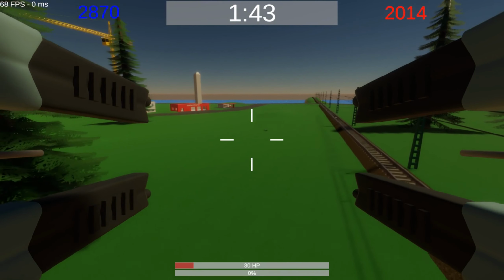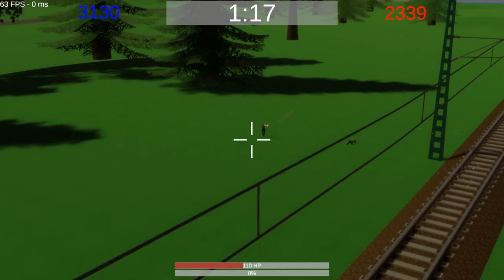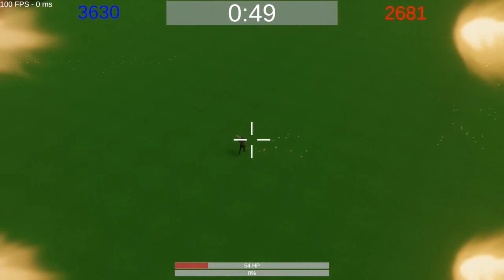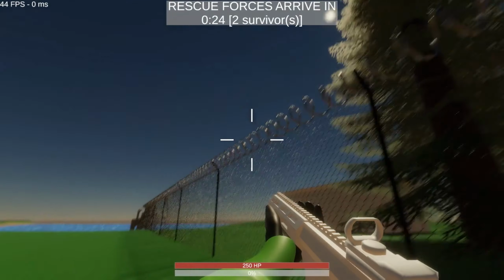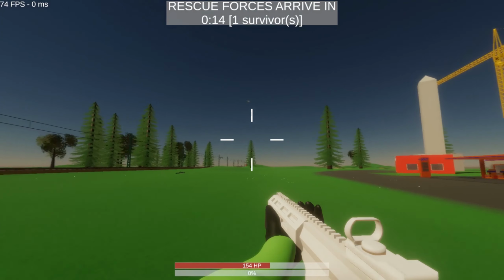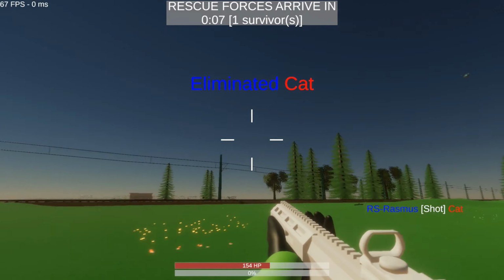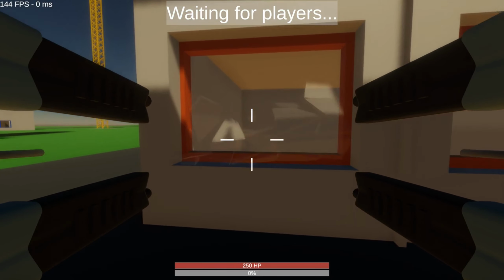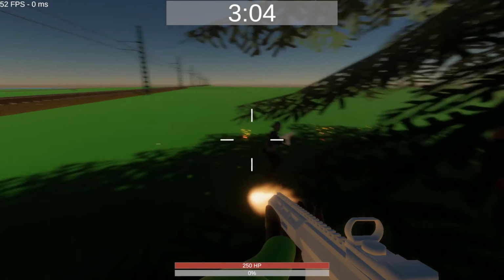Drone Wars 2 - Indie Game Devlog 3 | Drones Vs Humans Combat | Arena Zone | Ragdolls etc.